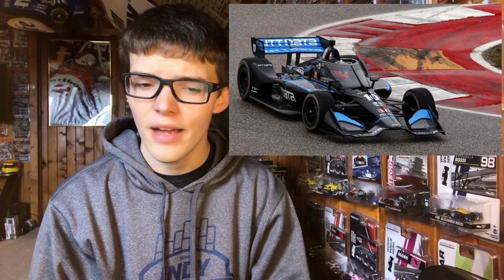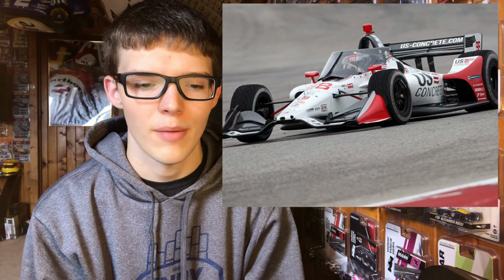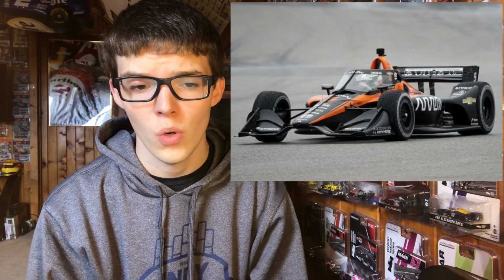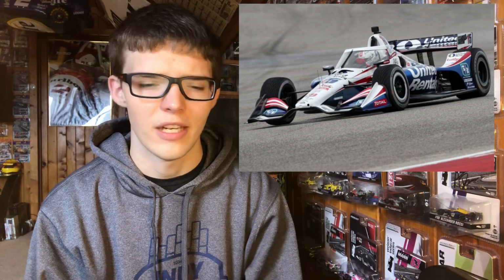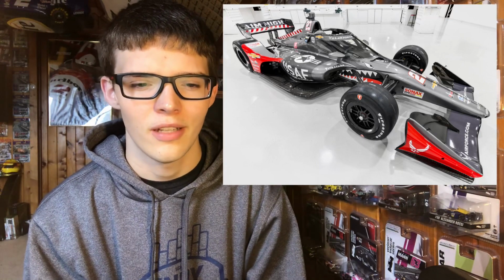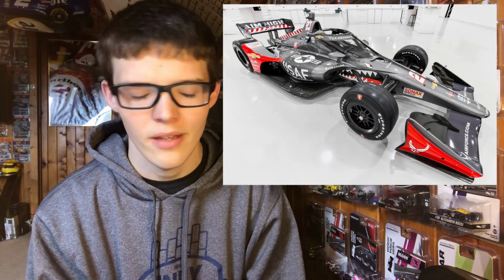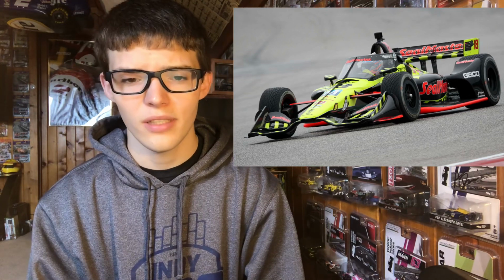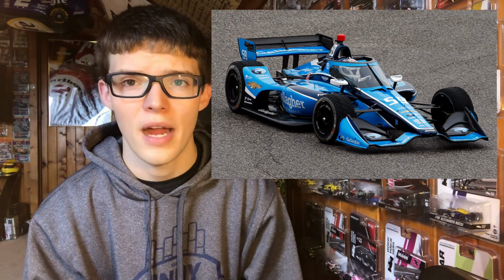2020 IndyCar Series Liveries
Take a look at all of the 2020 IndyCar Series Liveries that will be hitting the track next weekend at the St Petersburg Grand Prix!

In this video I will be showing you each and every 2020 IndyCar Series Paint Scheme and giving my thoughts on what I think. Hopefully this is a fun video to get everyone hyped up for Round #1 of the 2020 IndyCar Series Season!